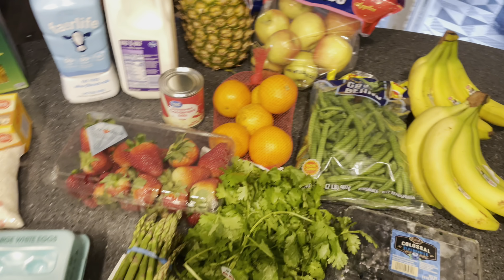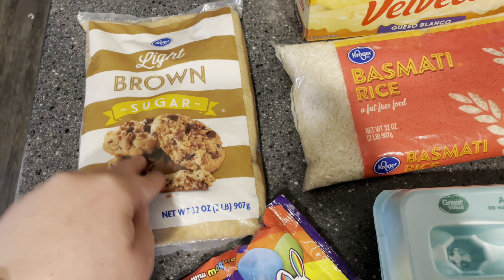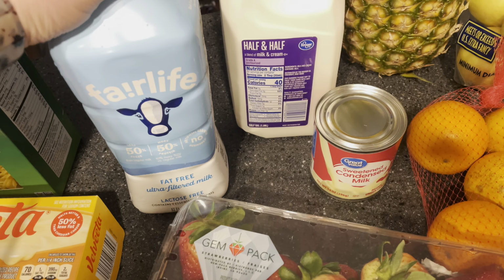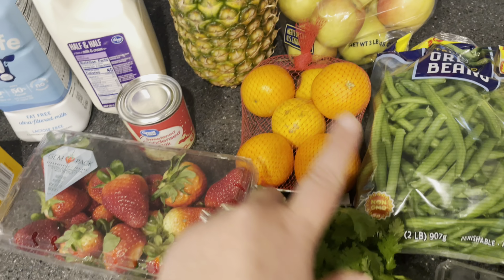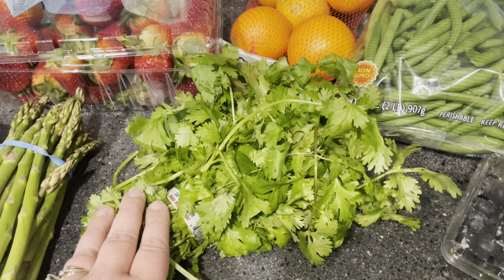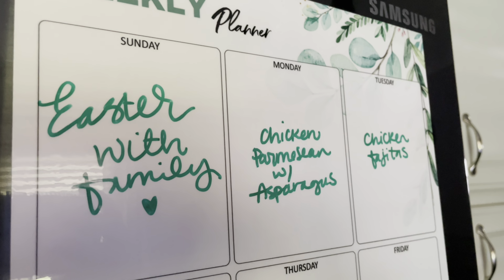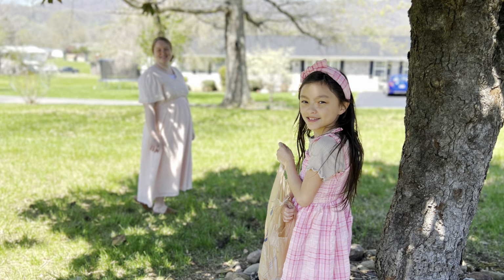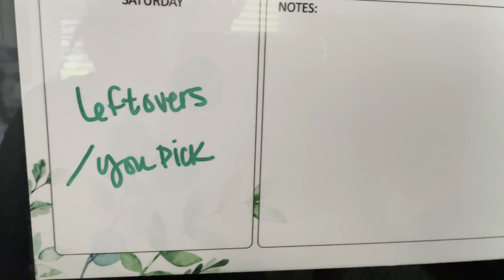Low spend grocery budget month! Week 2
So far we have spent under budget and I feel confident about ending the month under $400!

Our total so far is $161.37

Week 1 we spent $98.00
Week 2 we spent $63.37

Chicken Parmesan recipe in this video here!

Low spend challenge month APRIL

Low spend challenge month MARCH